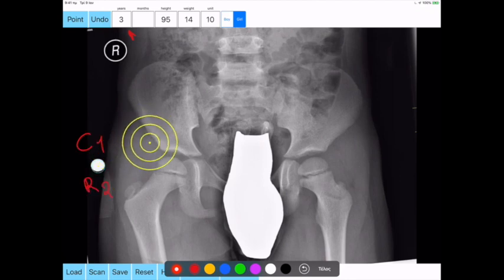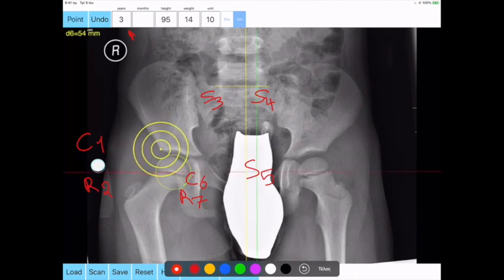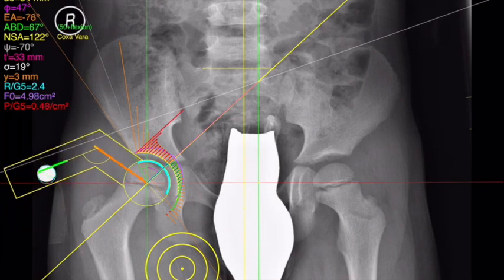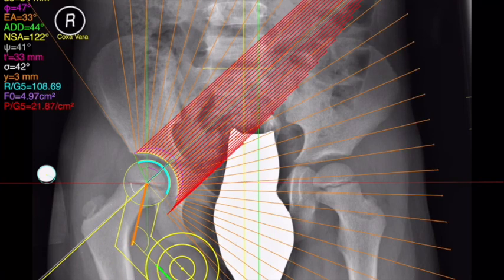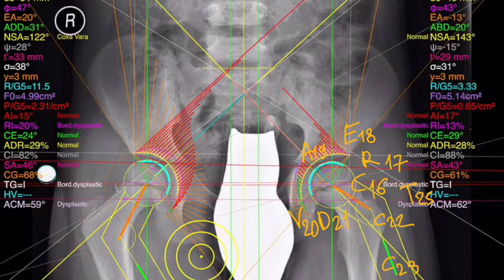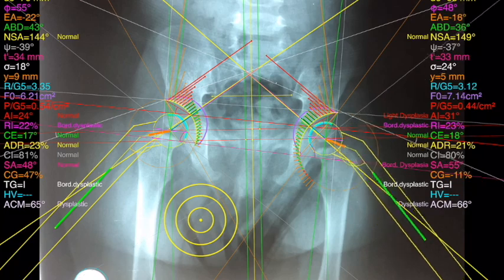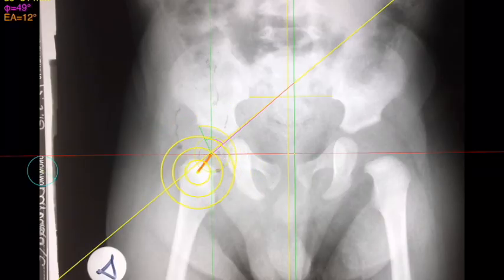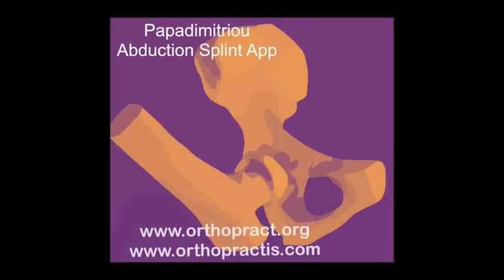How to measure with the Papadimitriou Abduction hip splint App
An established method of treatment of  developmental dysplasia of the hip (DDH) is the use of abduction splint also in walking children. To achieve a favourable outcome in treatment of DDH, the abduction splint has to place the leg in such abduction thus allowing concentric distribution of  pressure of the femoral head inside the dysplastic  acetabulum and inducing the remodelling of acetabulum towards normal. The surgeon is usually faced with the dilemma how much abduction is necessary to induce the acetabulum modelling. The degree of abduction of the splint is usually chosen according to surgeons’ experience by surmising which is the optimal biomechanical position of the leg in static X-rays. Most of the times, he has to repeat the X-ray with the child in new abduction position and measure again in a trial and error effort to find the most advantageous position.This procedure in busy everyday clinical settings it time and effort consuming.  How it works? By choosing a few anatomical landmarks of measurement on  X-rays captured in the screen the Papadimitriou Abduction splint Application calculates the whole range of measurements in seconds offering great aid to the surgeon. Sixteen radiographic indexes like Hip Value (HV), Acetabular Center Margin angle (ACM), Acetabular Index (AI), the Center-Edge  (CE), the Acetabular Depth-Width Ratio (ADR), the femoral head extrusion index or Reimer Index (RI), the Congruity Index (CI), the Sharp’s angle (SA), Tonnis grade of dislocation (TG), the Acetabular Index of the Weight-Bearing Zone (AIW), Congruence Index (CG), the degree of  abduction of  each femur  (ABD), the entry angle (EA), the Neck-shaft angle  (NSA), load (R) pressure (P), Surface Weight-Bearing Zone (F0) are measured. The current  abduction or adduction of the hip is measured and by scrolling a button  you can virtual change the position of the legs. By placing more or less Abduction, the app concurrently calculates load, pressure and its distribution in the new position, which is printed in real time over the X-ray. Each time you change the degree in real time the distribution of pressure is printed for the corresponding degree of abduction. Within this procedure all data are recalculated live in front of your screen, thus allowing  to find easily the biomechanically sound position (concentric distribution of pressure inside the acetabulum). This procedure helps decide in an instant the optimal position of abduction of the extremity by changing  the abduction of the brace  to the suggested advantageous degree of abduction, without repeating X-rays. This will promote uniformly remodelling of the dysplastic  acetabulum towards normal, saving time for successful outcome. In addition the colour of the pressure vectors adds very important informations about the exerted pressure in the acetabulum - red means not favourable pressure -green means favourable pressure thus stimulating the growth  -green with black colour inside means very potent stimulus to growth.The changing colours of depicted pressure vectors and the changing magnitude of pressure vectors which are depicted respectively by the changing length of vectors  - arranged over the acetabulum- helps and informs the surgeon both qualitative and quantitative in an instant, if the the distributed forces are  promoting the growth of acetabulum (green vectors) and  helps decide the optimal position of the leg in abduction by the splint .
The software is a class II medical device in the FDA. All information received from the software output must be clinically reviewed regarding its plausibility before patient treatment! The App indicated for assisting healthcare professionals. Clinical judgment and experience are required to properly use the software.
Reference

1. Book -Werner Konermann, Gerd Gruber, Christian Tschauner (1999)
Die Hüftreifungsstörung Diagnose und Therapie  Springer-Verlag
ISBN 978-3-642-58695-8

2. Legal H (1977) Biomechanische Analyse des Hiiftgelenks. Ein Beitrag mit besonderer Berucksichtigung der Druckberechnung und der klinischen Anwendung. Habilitationsschrift, Universitat Erlangen Nurnberg.

3. Pauwels F (1935) Der Schenkelhalsbruch, ein mechanisches Problem. Grundlagen des Heilungsvorganges, Prognose und kausale Therapie. Z Orthop Chir 63 (Beilageheft).

4. Book- Tönnis, Dietrich (1987) Dysplasia and Dislocation of the Hip in Children and Adults. Chapter 4, Current Knowledge on the Biomechanics of the Hip, page 26-57. Book

5.Matthiessen H.D.:(1997) Dysplasie- und Therapiefaktor bei der Huftreifungsstorung. Z. Orthop. 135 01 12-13

6.Wiberg G. The anatomy and roentgenographic appearance of a normal hip joint. Acta Chir Scand. 1939;83:7-38